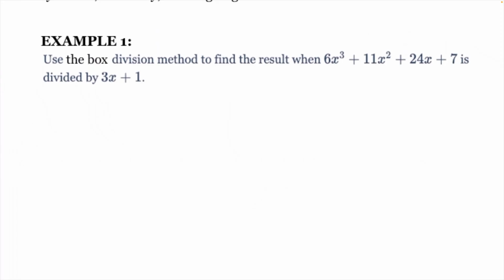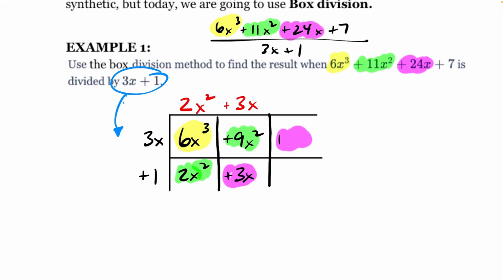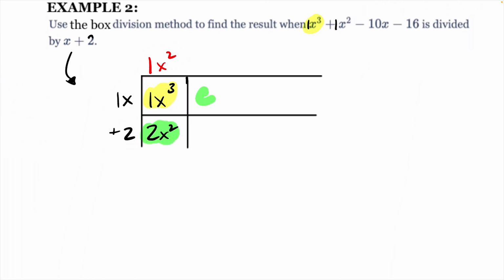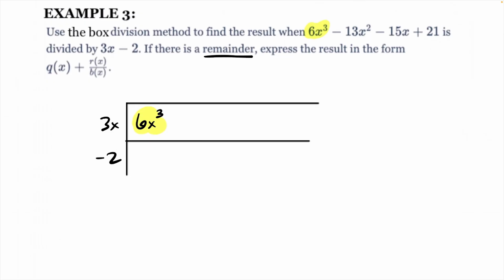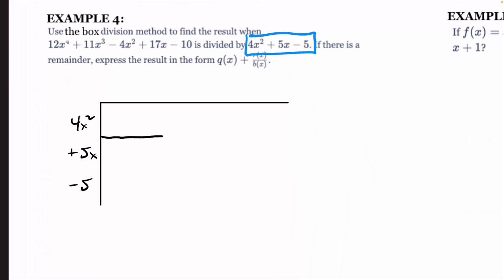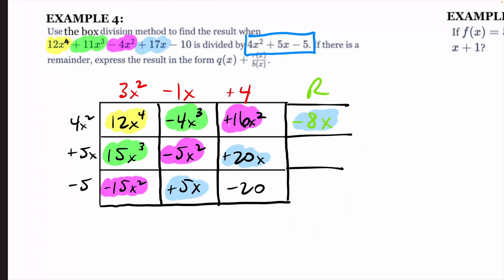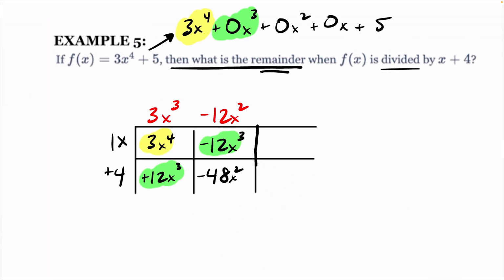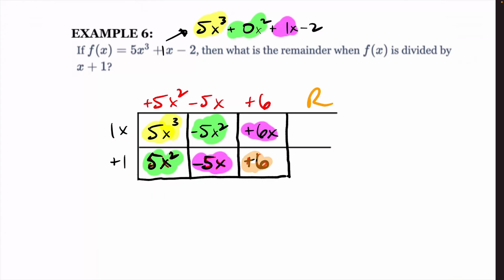10/3/25 - Polynomial Box Division